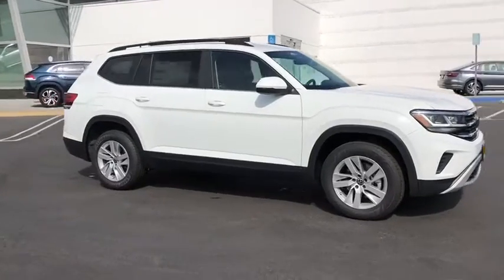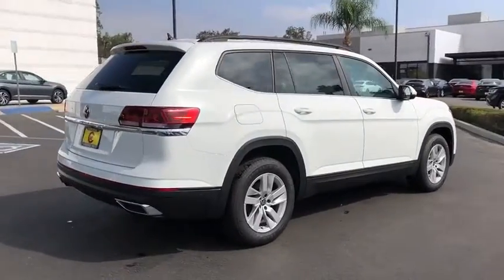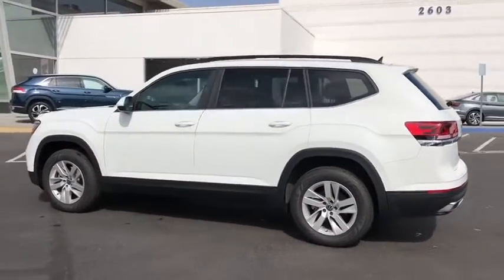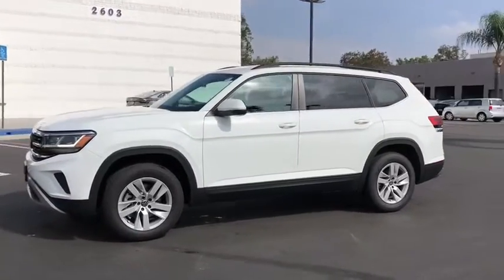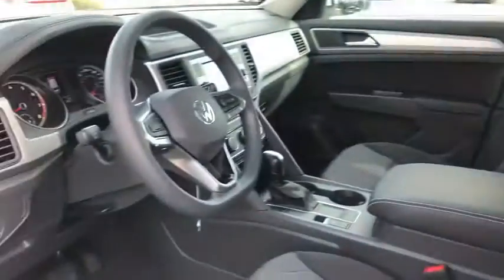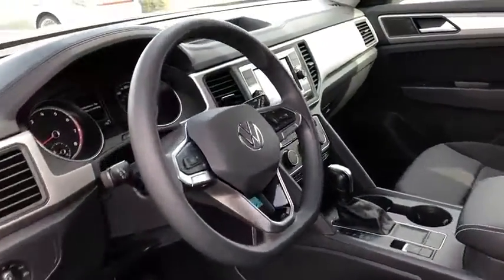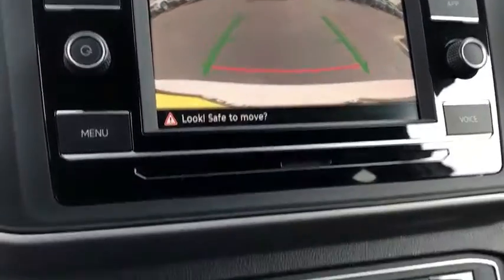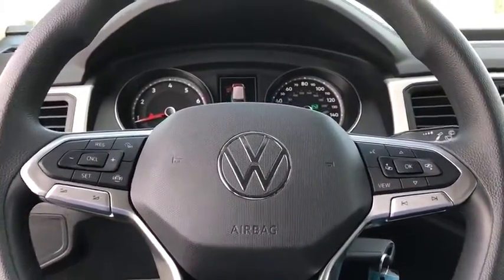2021 Volkswagen Atlas Riverside, Temecula, Loma Linda, Orange County, Corona, CA V9638T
Pure White New 2021 Volkswagen Atlas available in Corona, California at Cardinale Way VW Corona. Servicing the Riverside, Temecula, Loma Linda, Orange County,  CA.
2021 Volkswagen Atlas 2.0T S - Stock#: V9638T - VIN#: 1V2AP2CA7MC500644

Pure White 2021 Volkswagen Atlas 2.0T S FWD 8-Speed Automatic with Tiptronic 2.0L TSI